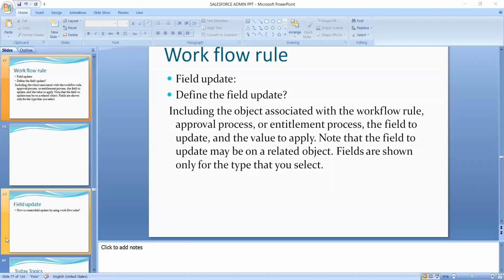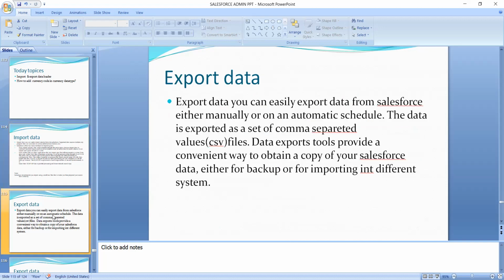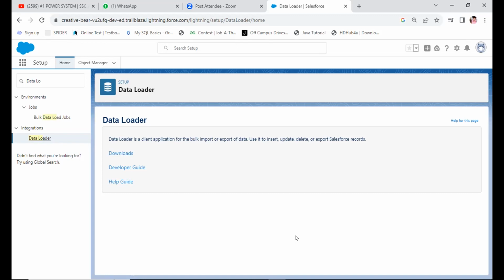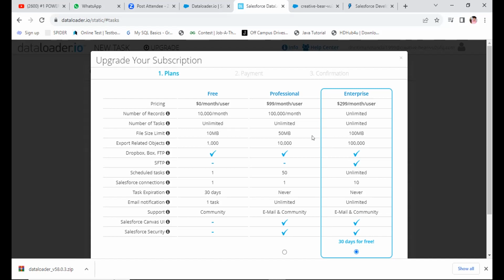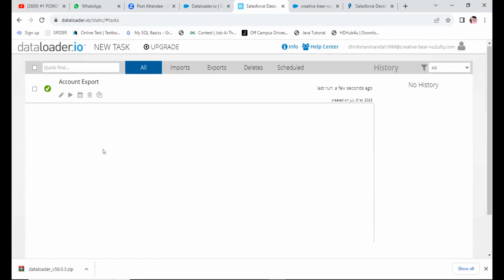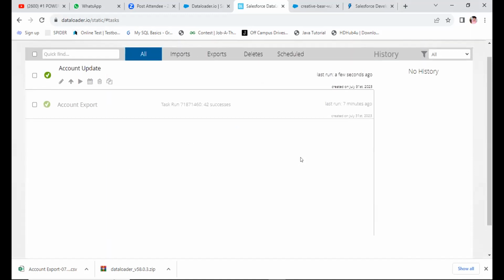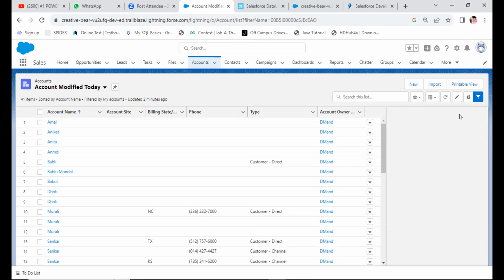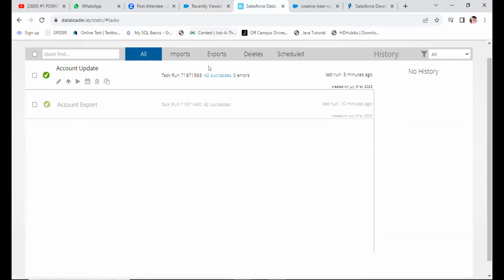HOW TO CREATE DATALOADER EXPORTING FOR OBJECTS IN SALESFORCE||SALESFORCEADMINISTRATION||SESSION-29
WHAT IS DATA LOADER?
WHAT IS IMPORT WIZARD?
WHAT IS THE DIFFERENCE BETWEEN DATA LOADER& IMPORT WIZARDS?
HOW  TO CREATE DATA LOADER EXPORTING THE STANDARD OBJECTS?
HOW TO DOWNLOAD DATA LOADER STANDARD OBJECTS RECORD?
HOW TO UPDATE DATALOADER.IO?